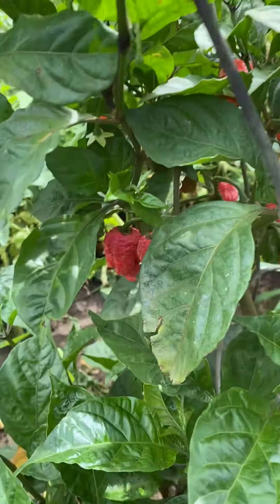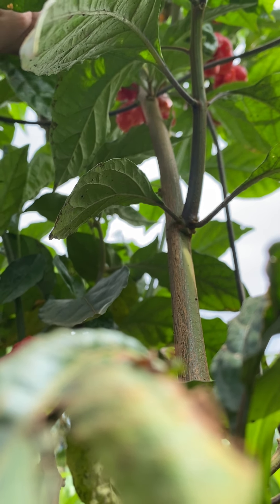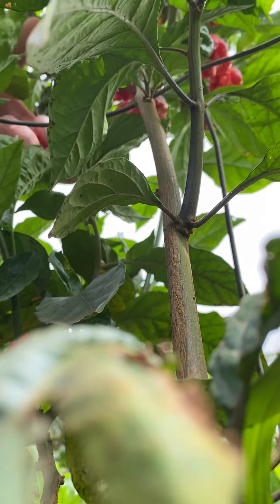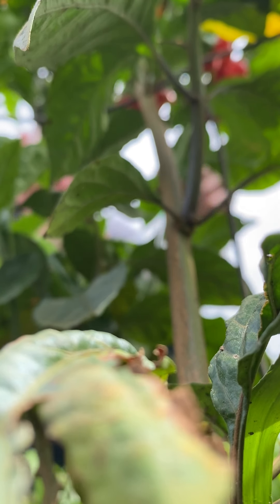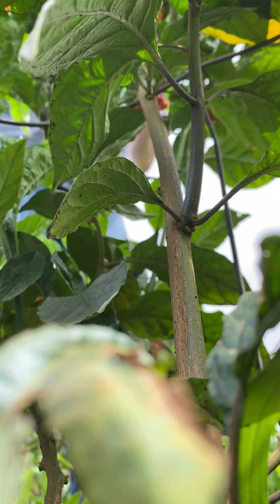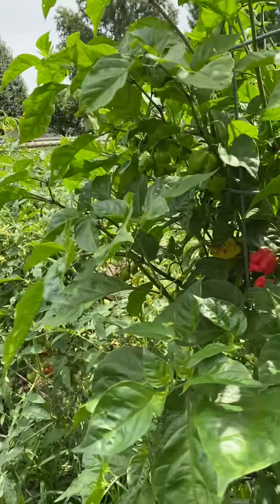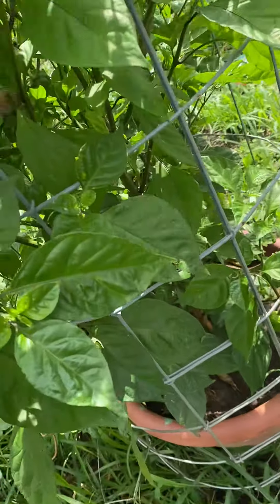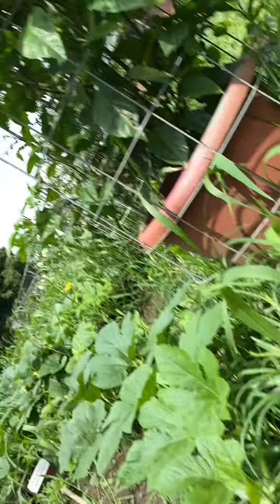graciea garden for year 2020 graciea garden for year 2020 graciea garden for year 2020 add name(1)